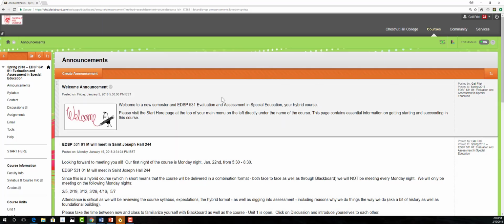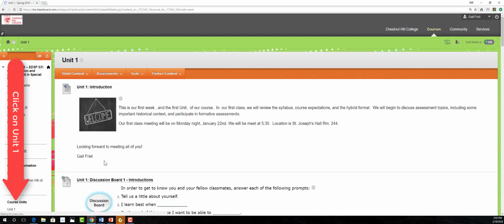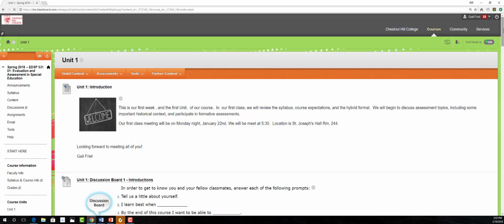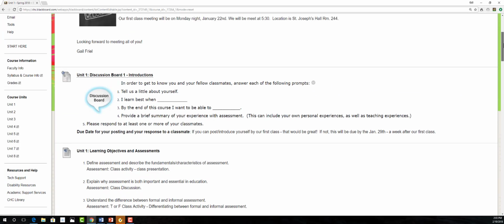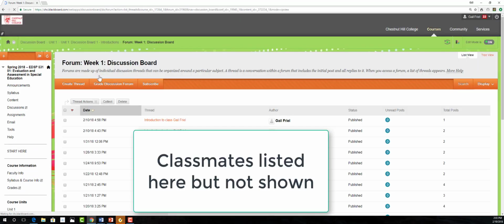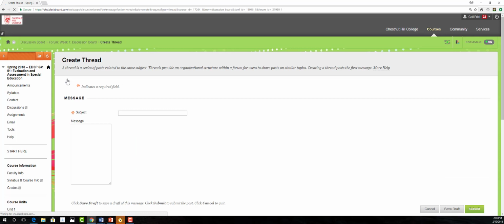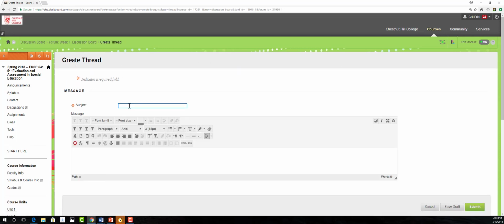How to make a discussion post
Making a discussion post on Blackboard